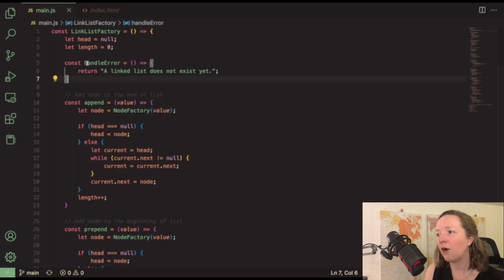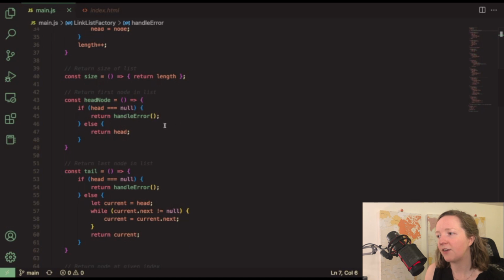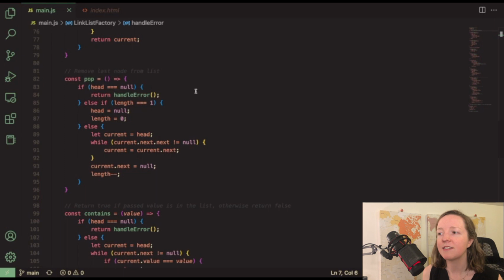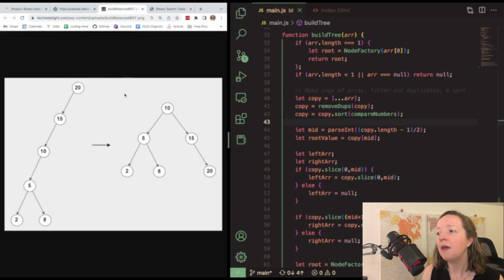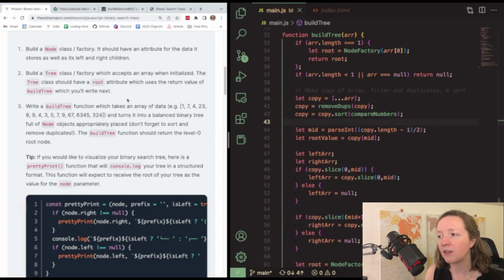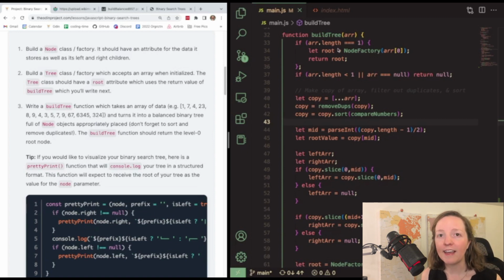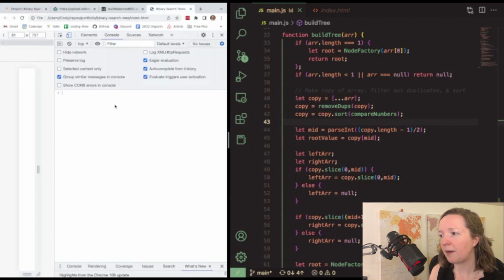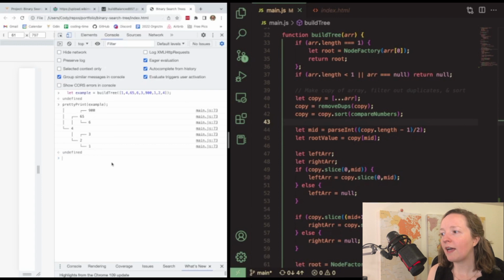Emily's Vlog - Day 85 - Binary Search Trees Pt 1 - The Odin Project - Women in Tech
Today I review some of the error handling I implemented in my linked list project, and I discuss the start of my binary search tree project.